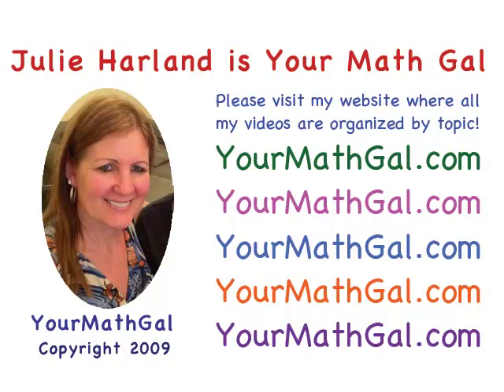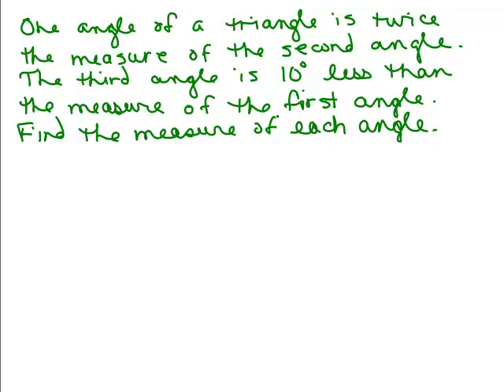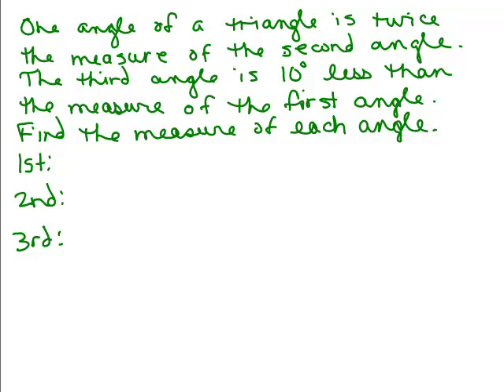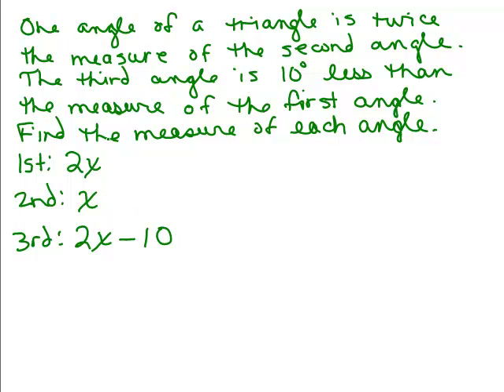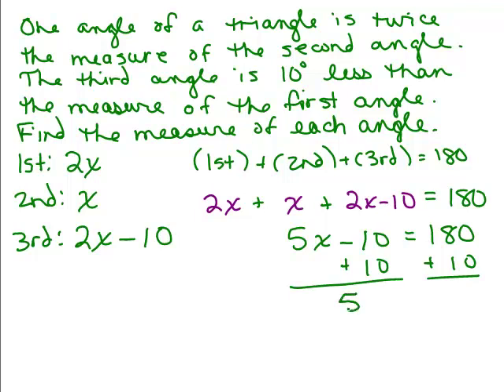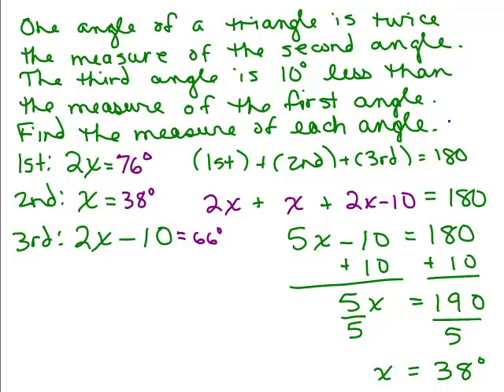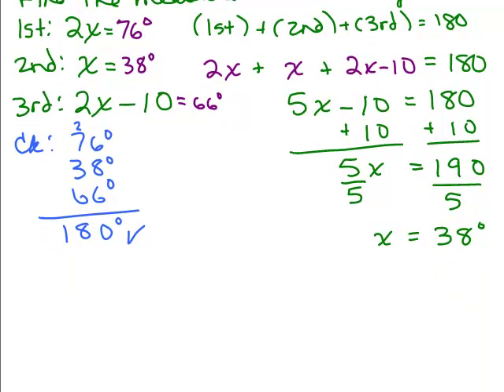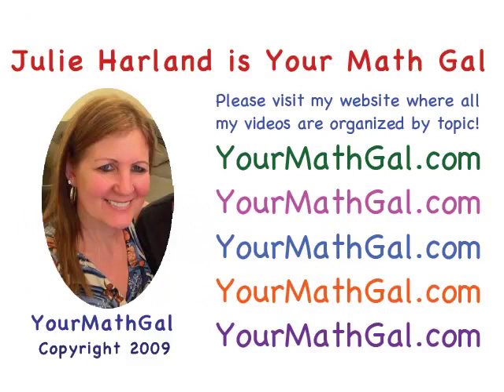Triangle Angle Word Problem 2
Sum of angles in a triangle, isosceles triangle, right triangle word problems involving angles in a triangle.

triangle-angle02.mp4